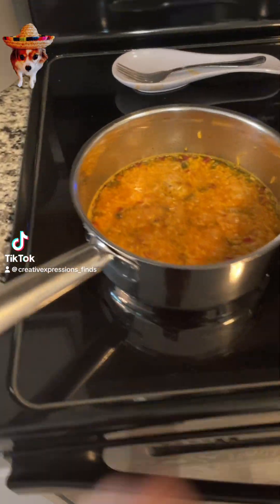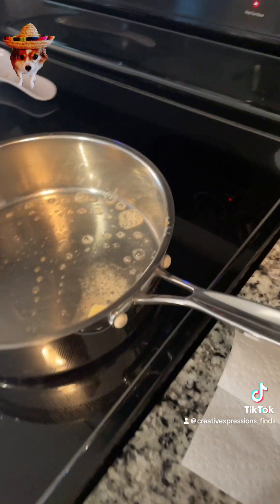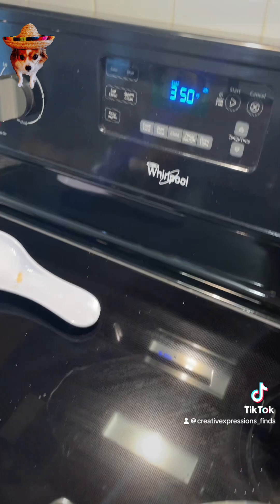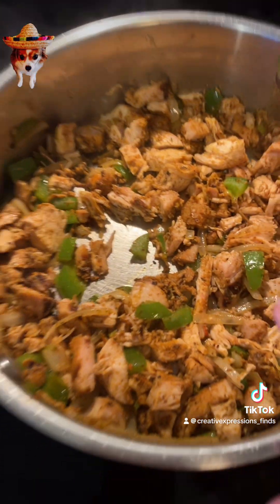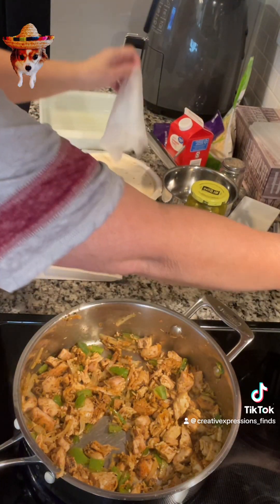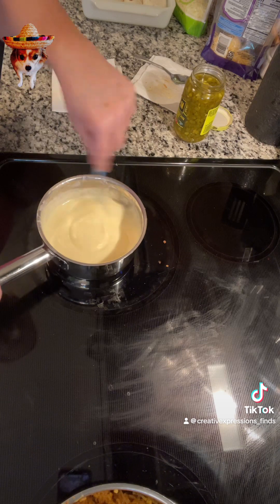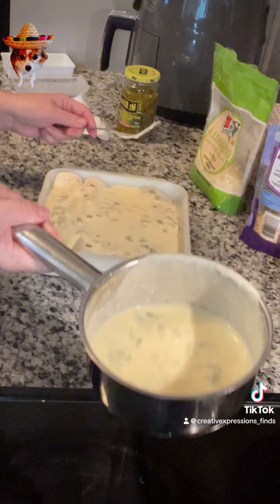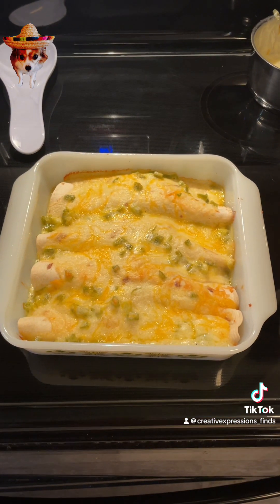Let’s make some Mexican food